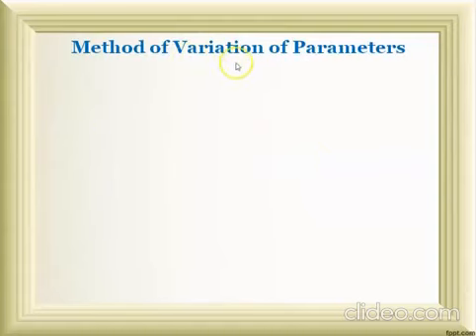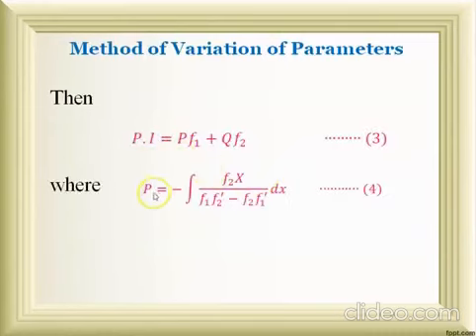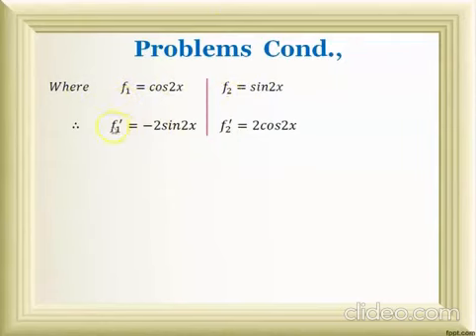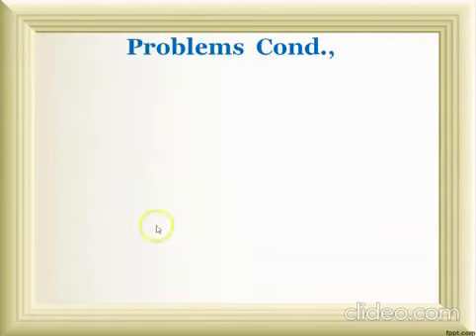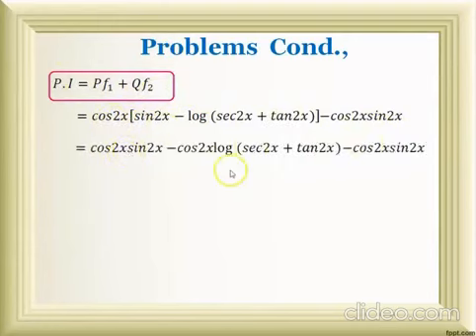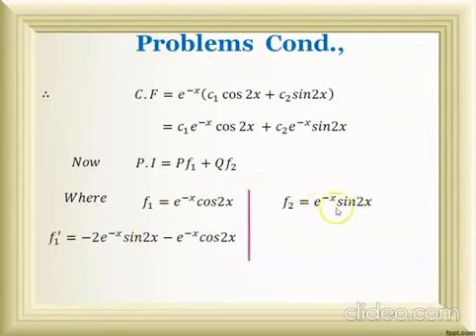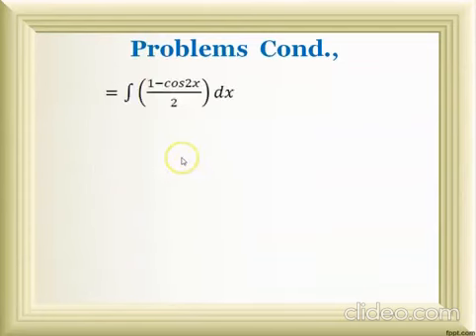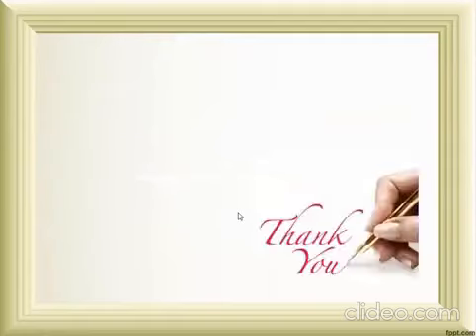method of variation of parameter